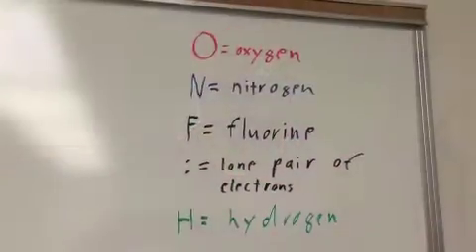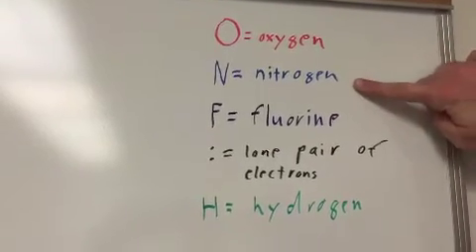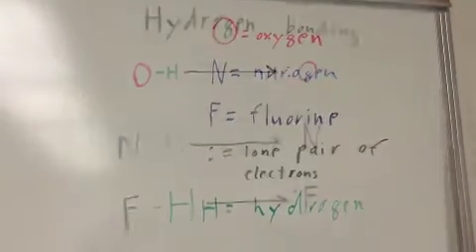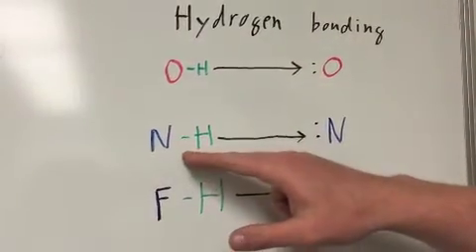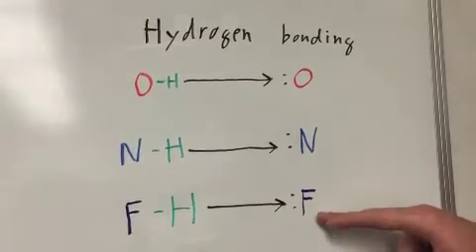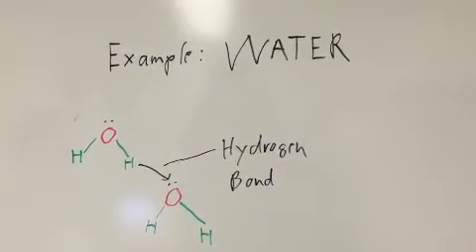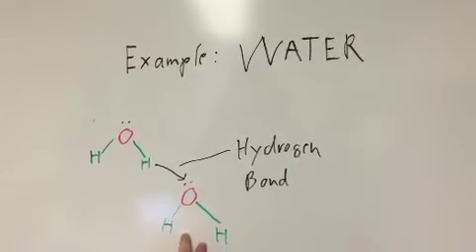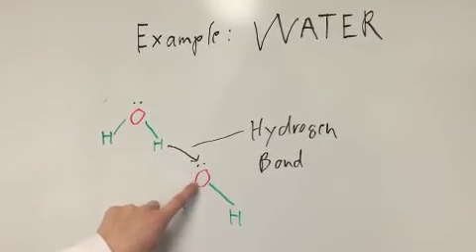A Casual Conversation About Hydrogen Bonding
A brief and informative look at hydrogen bonding